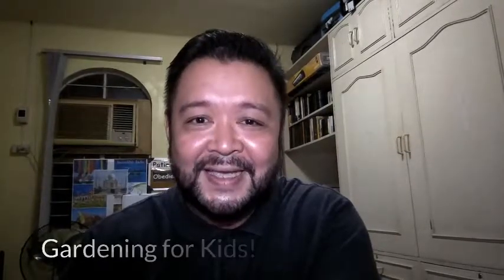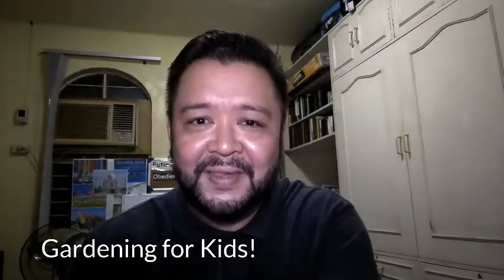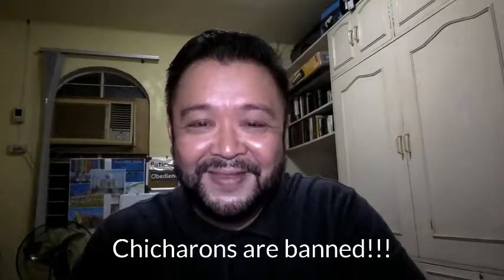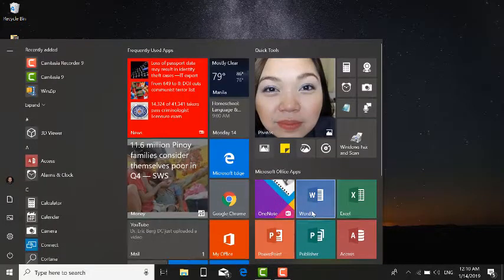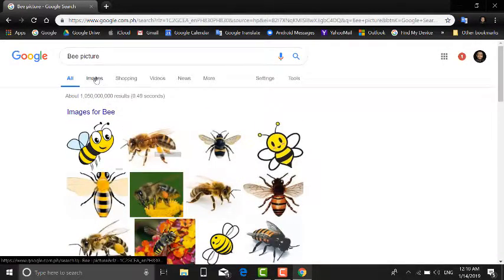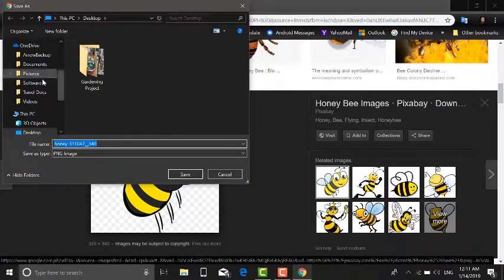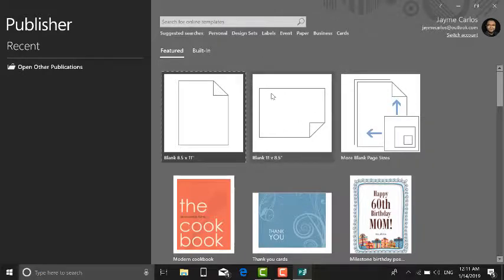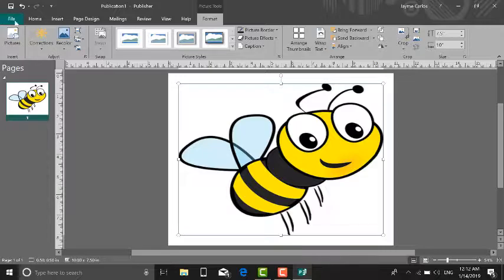Learn Group: Gardening For Kids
Gardening For Kids
Date: Jan. 19, 2019 Time: 3pm - 5pm
Where: CCF Alabang - 2nd Floor
Note - Every child should have the ff:
1. Plant
2. Growth Kit
3. Bee Picture
4. Healthy Snack